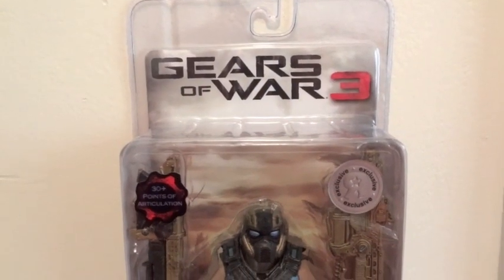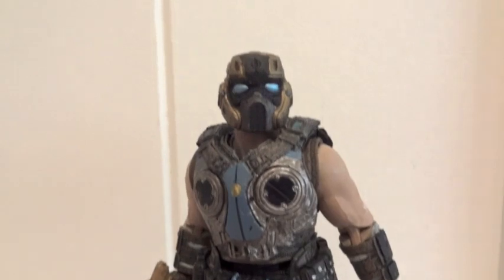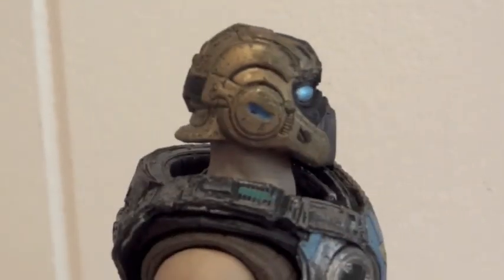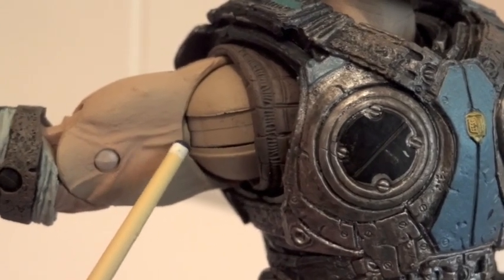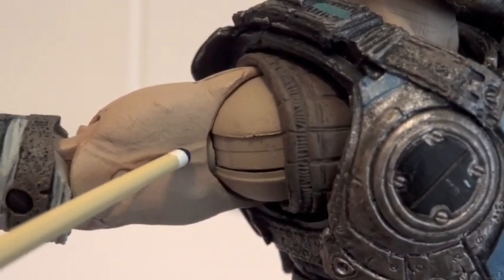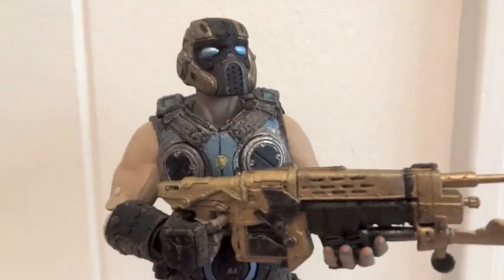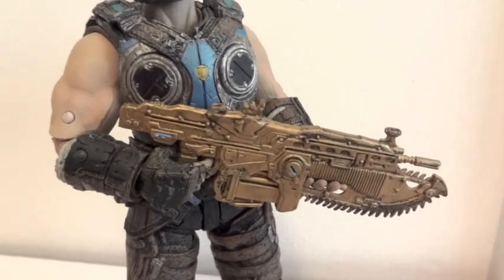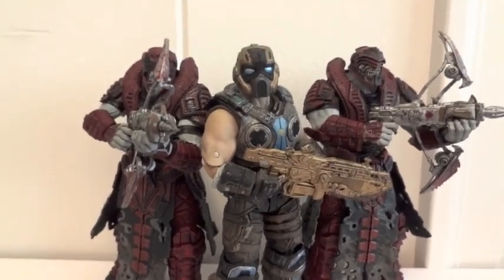NECA Gears of war Golden COG Soldier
Toys R us Exclusive